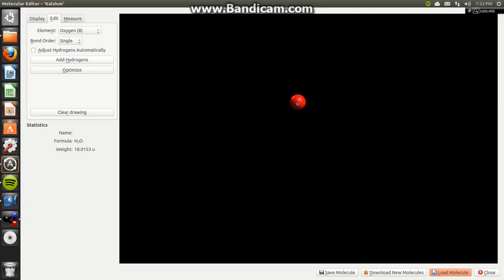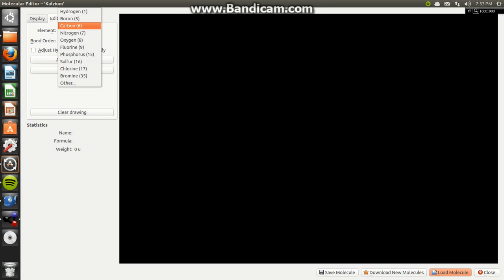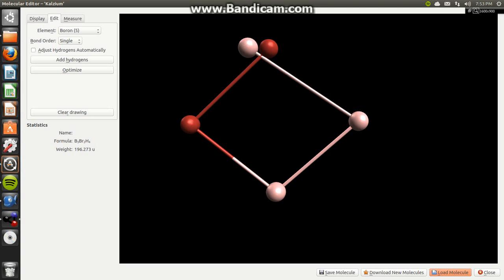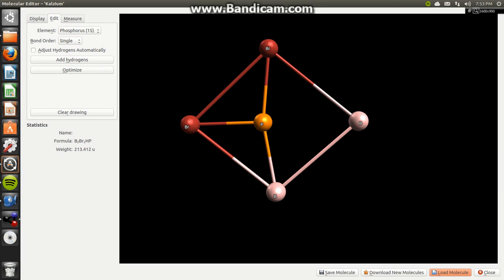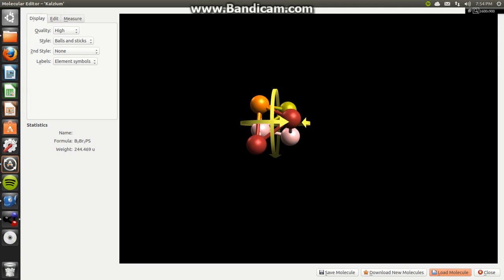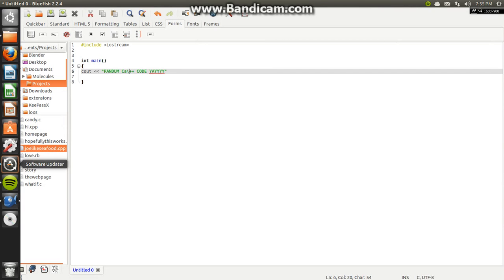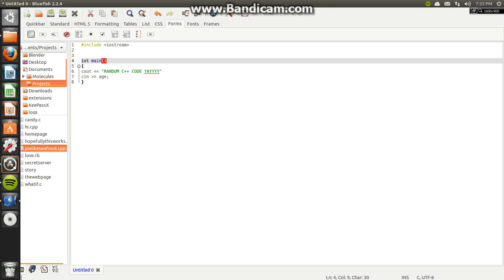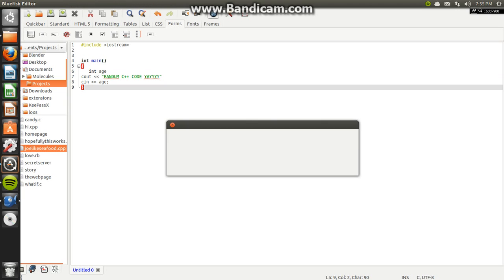Stephanie's First Video!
HELLO! I AM STEPHANIE. CRAZYARGONIANSHOW LET ME USE BANDICAM!